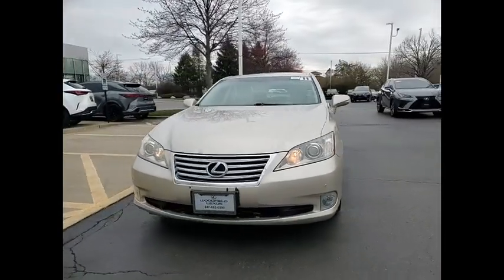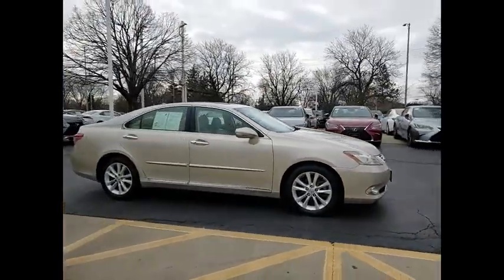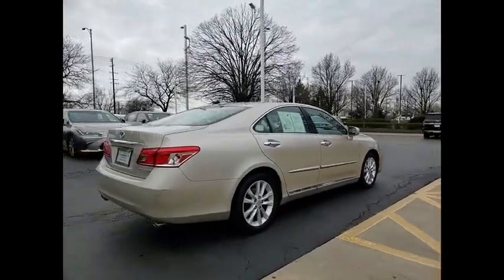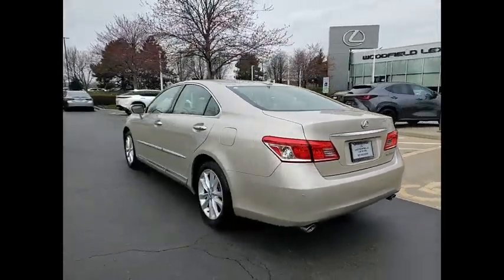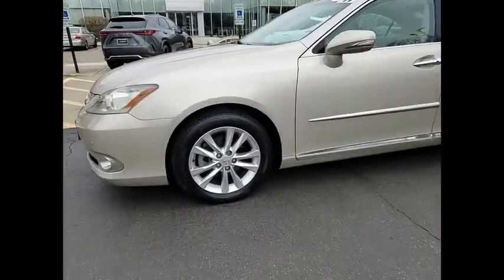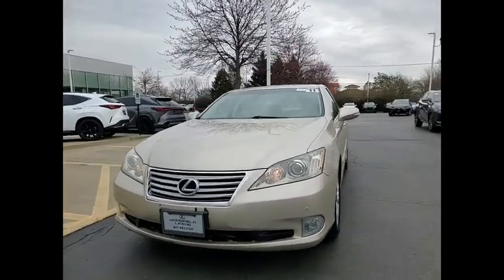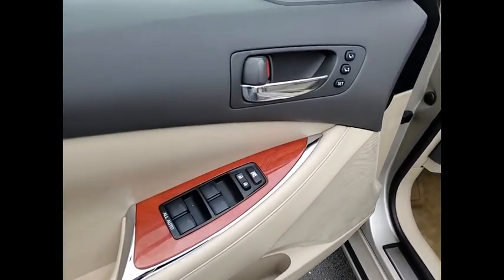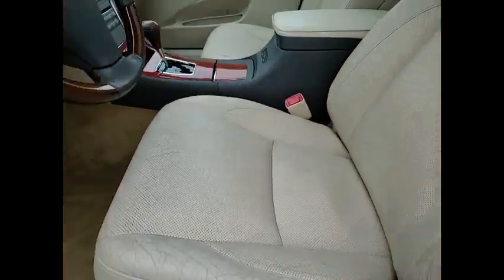2011 Lexus ES 350 Schaumburg IL Q3220A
2011 Lexus ES 350

Woodfield Lexus
350 E. Golf Rd

Recent Arrival! Clean CARFAX. Satin 2011 Lexus ES 350 4D Sedan 3.5L V6 DOHC Dual VVT-i 24V 6-Speed Automatic with Sequential Shift ECT-i FWDbrbrbrShopping at Woodfield Lexus is car buying the way it should be: fun, informative and fair. Here are our promises:br* Transparent Pricing!br* Pressure Free, Efficient, Friendly, and Helpful Sales Staff!br* One Massive Inventory For One Stop Shopping!br* No Hassle Sell or Trade Any Carbr* Pressure Free Road TestbrbrbrWoodfield Lexus - Come See For Yourself Today!brbrAwards:br  * JD Power Initial Quality Study, JD Power Dependability StudybrbrReviews:br  * The ES 350 does well to prove that you don't necessarily have to sell the house and kids to have a sophisticated driving experience. The sedan comes complete with innovative design features, impressive build quality and well-proven Lexus dependability without breaking the bank. Source: KBB.combr  * Powerful and velvety-smooth V6; plush ride; sumptuous interior; high-end luxury features available. Source: Edmunds